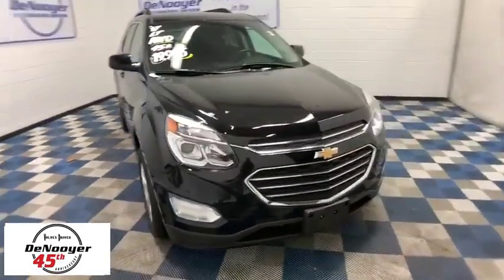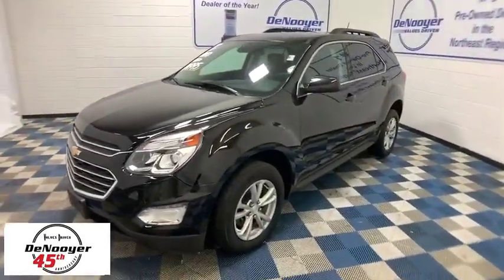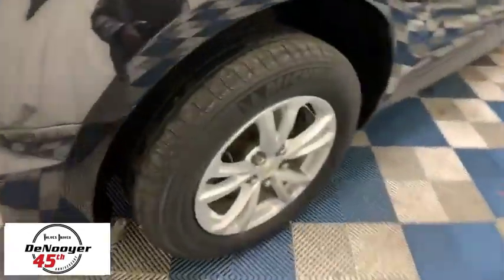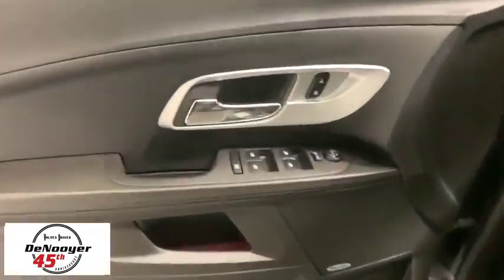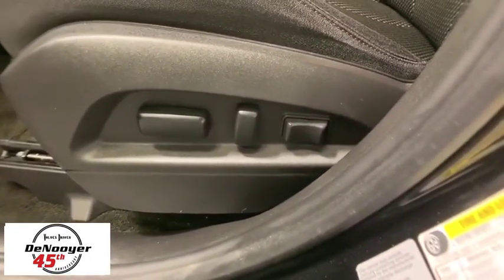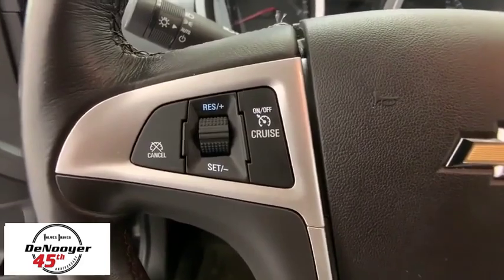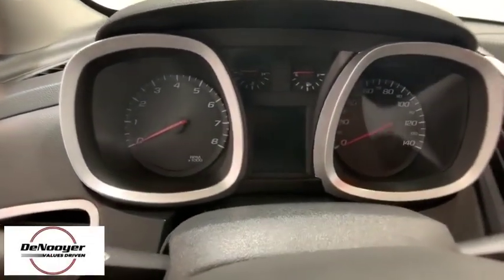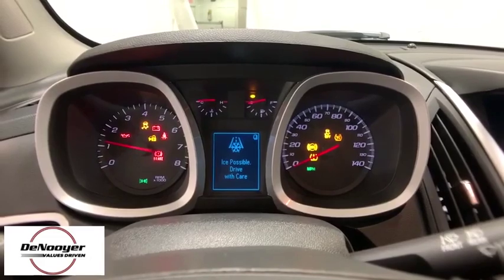2017 Chevrolet Equinox Colonie, Albany, Saratoga Springs, Clifton Park, Schenectady, NY P11837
37252 Used 2017 Chevrolet Equinox available in Colonie, New York at DeNooyer Chevrolet. Servicing the Albany, Saratoga Springs, Clifton Park, Schenectady, NY area.

DeNooyer Chevrolet
127 Wolf Road

CARFAX One-Owner. Clean CARFAX. 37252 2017 Chevrolet Equinox LT AWD 6-Speed Automatic with Overdrive 2.4L 4-Cylinder SIDI DOHC VVT AWD.brbrRecent Arrival! 20/28 City/Highway MPGbrbrAwards:br  * 2017 KBB.com 10 Most Awarded BrandsbrbrbrReviews:br  * Backseat has plenty of space and slides/reclines for added comfort; optional V6 engine provides quick acceleration; interior stays quiet at speed; rides smoothly on rough roads. Source: Edmunds